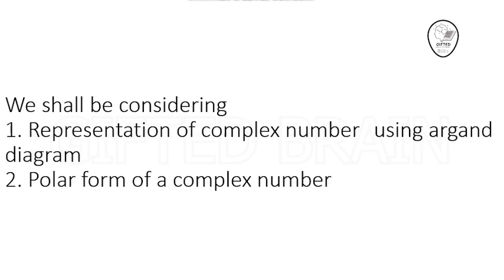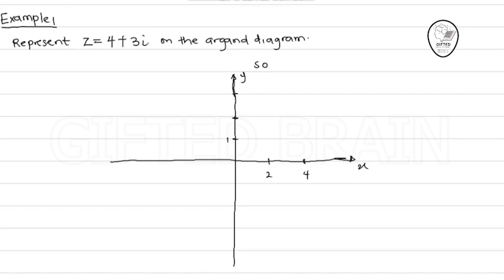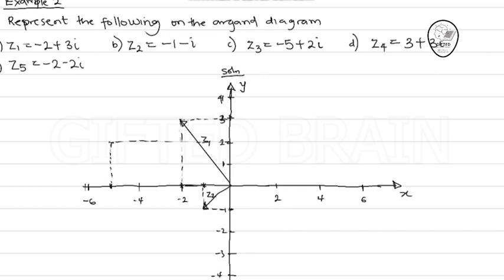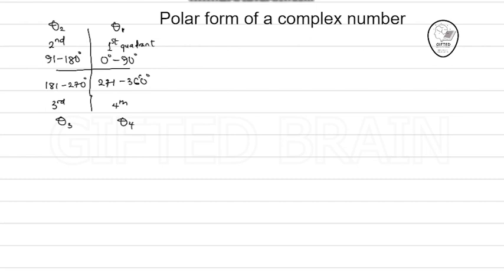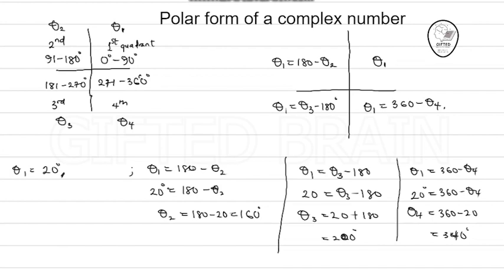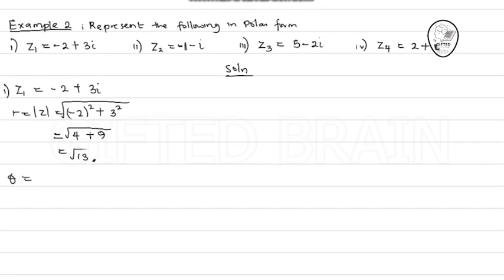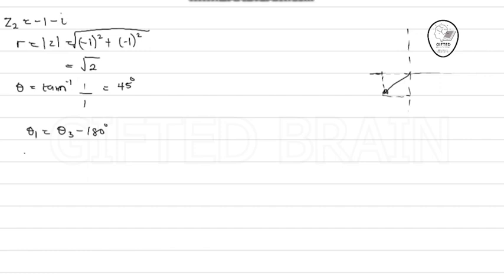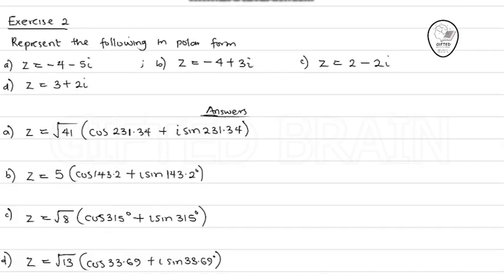COMPLEX NUMBERS 3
Complex Number by Gifted Brain.
This video covers everything you need to understand in complex number. The approach here is systematic which is the reason for easy comprehension of the concept.